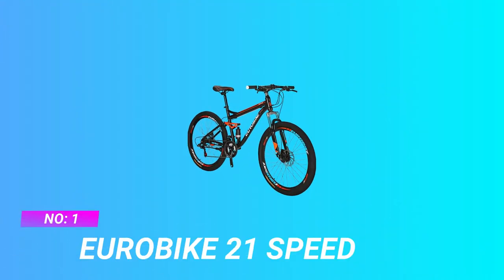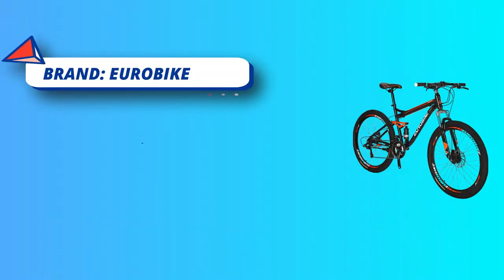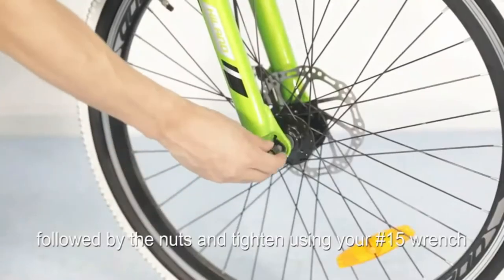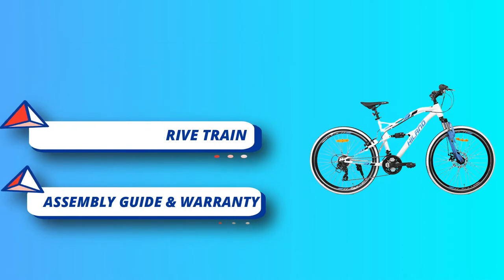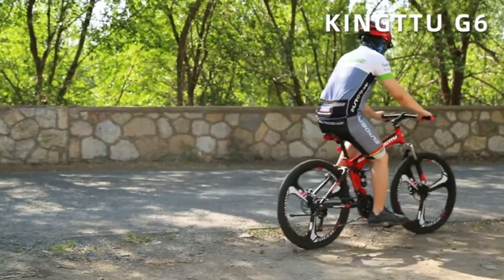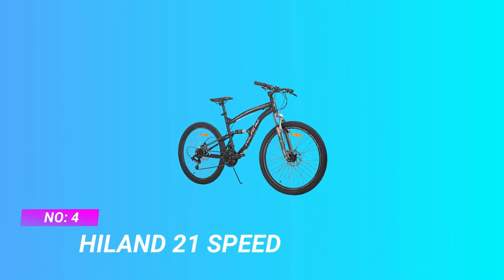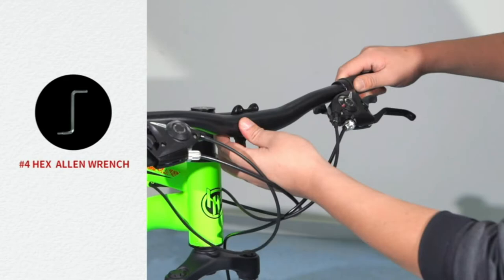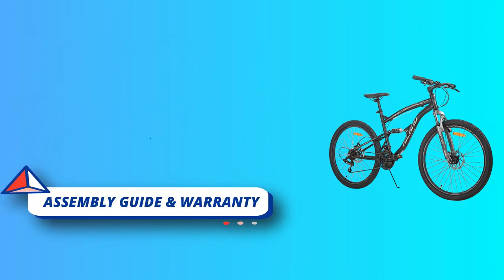Best Mountain Bike Full Suspension Under 2000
As of my last update in September 2021, there were several excellent full suspension mountain bikes available for under $2,000. However, please note that prices and availability might have changed since then, so I recommend checking the most recent reviews and listings for the latest information. That being said, here are some popular mountain bikes that were well-regarded for their performance and value:

1. **Giant Stance:** The Giant Stance series offered solid performance and a good mix of components at an affordable price point. It provided a comfortable ride and was suitable for entry-level to intermediate riders.

2. **Canyon Neuron AL:** Canyon bikes have gained a reputation for offering high-quality bikes at competitive prices. The Neuron AL series was well-regarded for its efficient suspension design and capable components.

3. **YT Jeffsy Base:** YT Industries is known for offering bikes with great value for money. The Jeffsy Base model provided a good balance of climbing efficiency and descending capability, making it a popular choice among riders on a budget.

4. **Commencal Meta TR Essential:** Commencal's Meta TR Essential was known for its aggressive geometry and solid build, making it suitable for riders who wanted a bike capable of handling more technical trails.

5. **Norco Fluid FS:** The Norco Fluid FS line offered good all-around performance with capable suspension and reliable components, making it a versatile choice for a variety of trail types.

Remember to consider factors such as frame size, wheel size (27.5" or 29"), and intended riding style when choosing the best mountain bike for your needs. Additionally, always test ride the bike if possible or read reviews from reliable sources to get an idea of how it performs on the trails.

►What we do◄ Our team analyzes lots of Best Mountain Bike Full Suspension Under 2000   reviews that are designed for different kinds of users. We also take expert's suggestions to make the list Mountain Bike Full Suspension Under 2000 We will take into consideration quality, features, and price; so you can decide which device is best for you. We hope our findings will help you find the Best Mountain Bike Full Suspension Under 2000 for the money.